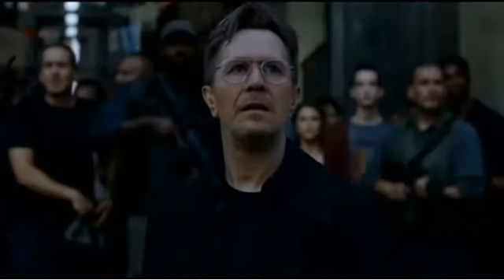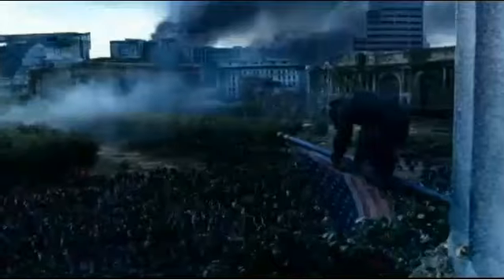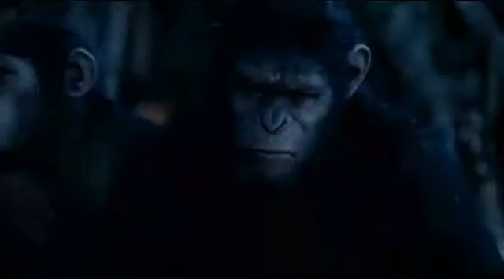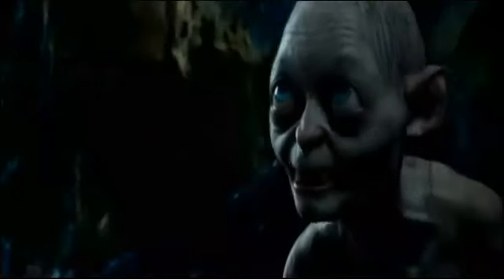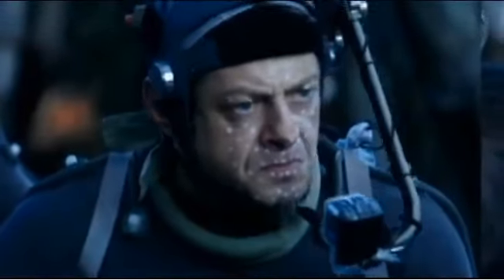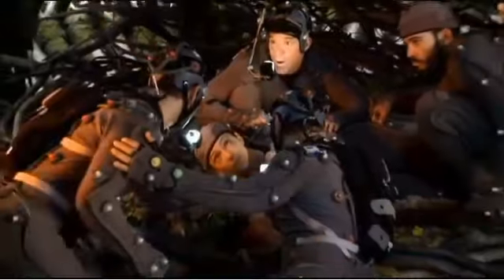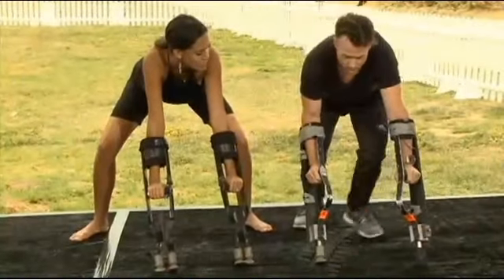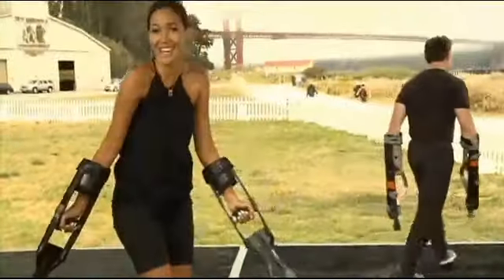DAWN OF THE PLANET OF THE APES - ANDY SERKIS INTERVIEW